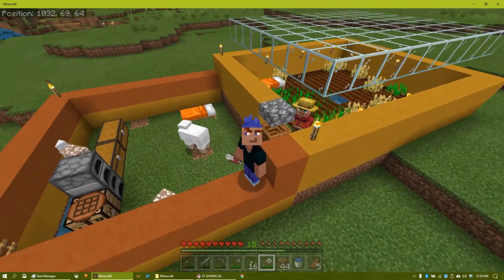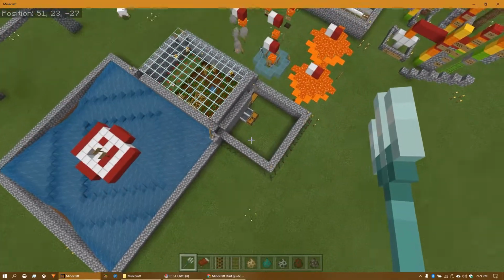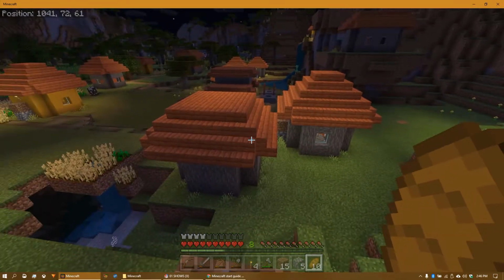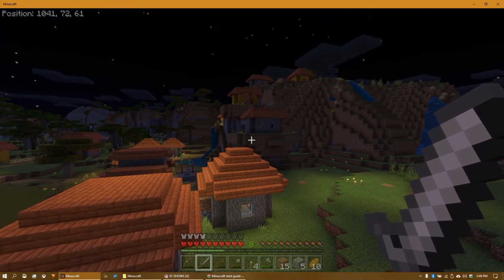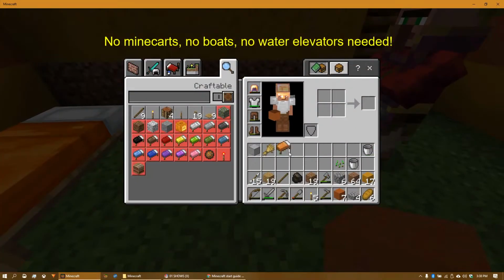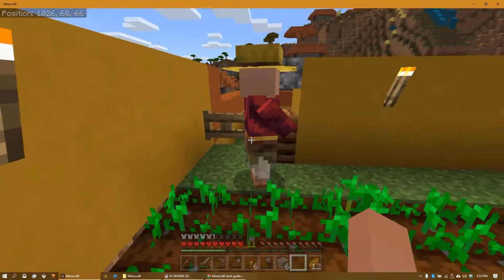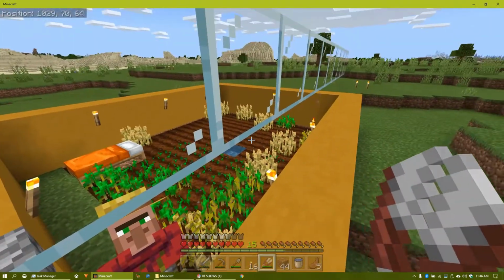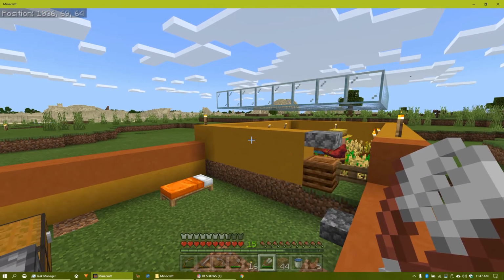Build a base, breed villagers, & shear sheep for beds - Done Right #1 - Bedrock Survival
Before the iron farm (+mob farm +emeralds +XP +enchanted diamond gear +enchanted books), build a safe base, hoe an automatic glass-roof wheat farm for bread to breed villagers, & shear sheep for wool for beds. "If something is worth doing, it's worth doing right." Timestamps below.

0:00 Introduction
0:51 Information & mechanics
2:56 Eye in the sky preview
3:20 Location scouting ### (Surivival start) ###
4:50 Why 2x2 chunks?
5:20 Base planning & chunk alignment
6:18 Base materials needed
6:41 Gather materials & build base ### (base start) ###
7:33 Base recap
8:08 Wheat farm materials needed
8:48 Gather materials & build wheat farm ### (wheat farm start) ###
- forgot to mention a gate.
- forgot the water-logged slab so it won't spill into the future minecart collection system below.
9:26 Villager immigration by bed & job block
- farmer must be linked to a bed & job site block to pick & plant.  If it's de-linking but not reconnecting, put the bed inside the wheat farm until the iron farm beds get placed.
10:26 Villager job / trade lock-in
11:23 Give seeds to make villager work
12:43 Wheat farm recap & sheep planning
13:02 Baiting sheep ### (sheep start) ###
14:05 2 iron for shears
14:47 Gather sand for wheat farm glass roof
- do this sooner than I did to smelt while doing other activities.
16:24 Glass roof mistake fixed
16:52 Glass roof recap
17:13 Conclusion